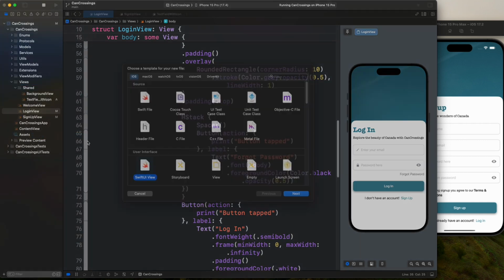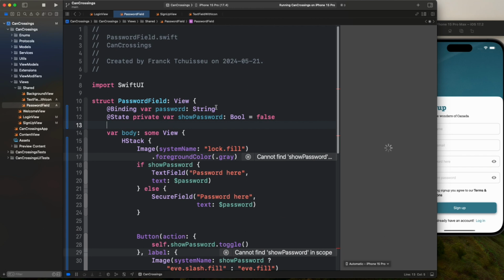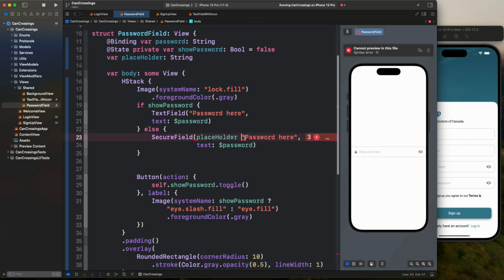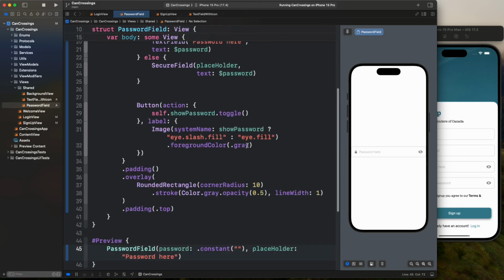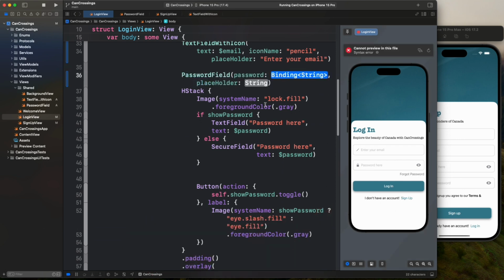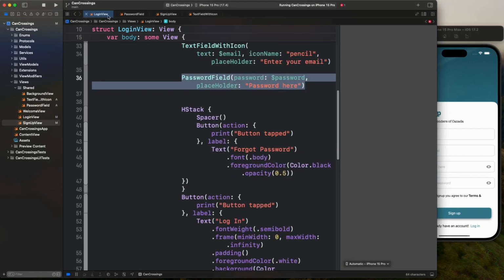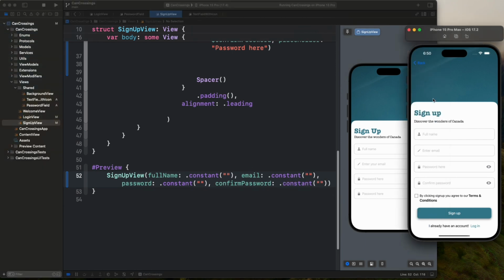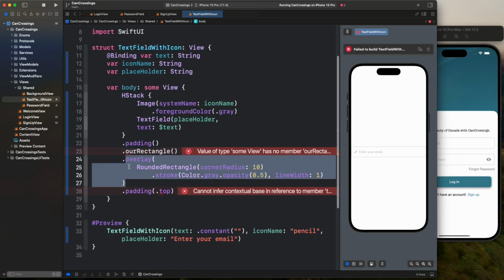🔥Add password textfields | Log In & Sign Up with Firebase #20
Welcome to another SwiftUI tutorial! In this video, I'll show you how to create a secure password text field in SwiftUI. Password text fields are essential for any app that requires user authentication, and SwiftUI makes it easy to implement them with just a few lines of code.

In this tutorial, you will learn:

- How to create a basic TextField in SwiftUI
- How to customize the TextField to hide the entered text for password security
 - How to add and use the SecureField component in SwiftUI
 - Tips for enhancing the user experience with secure input fields

 Whether you're building a login screen or any feature requiring password input, this step-by-step guide will help you understand the essentials and best practices for implementing secure password fields in your SwiftUI app.

Happy Coding! 😊